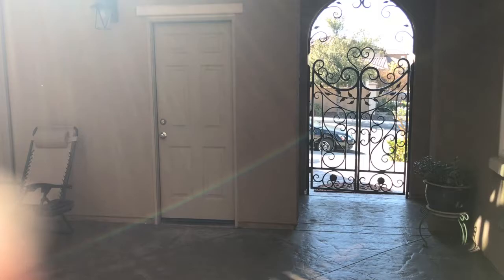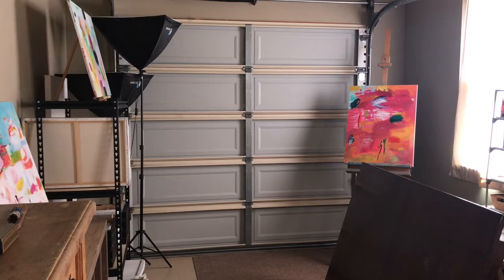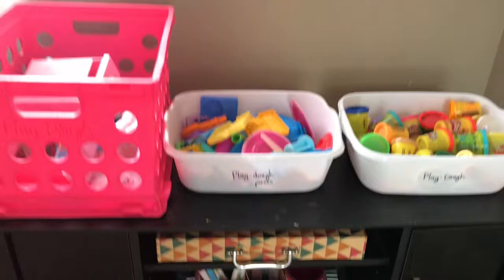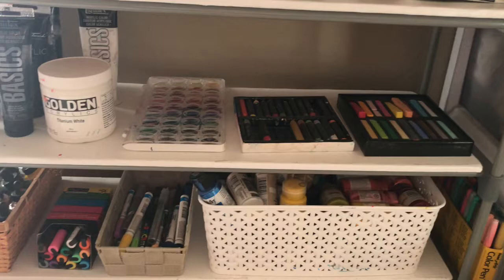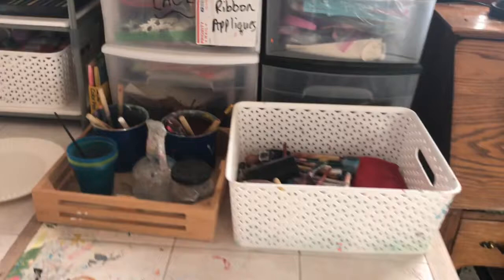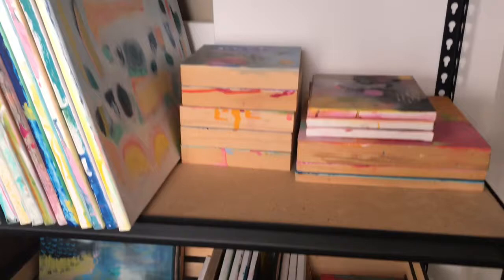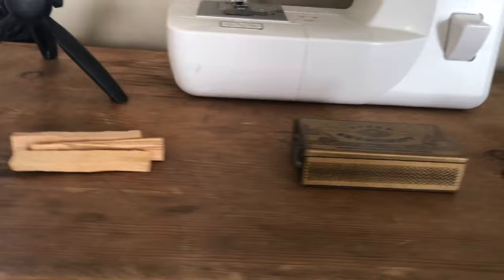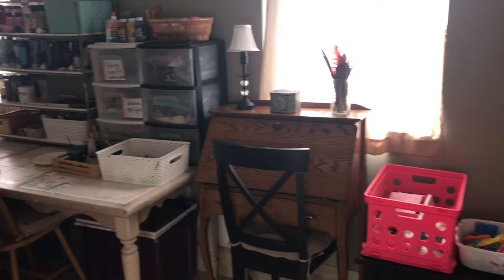Art Studio Tour | Abstract Painting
A tour of my new art studio.

Wood panels
Watercolor paper
Acrylic paint
Golden acrylic paint in titanium white
Acrylic inks
Oil pastels
Water based paint pens
Foam brushes
Acrylic paint brush set
Silicon wedges
Palette knives
Spray bottle
Palette paper
Standing easel
Krylon Kamar spray varnish

Kids Art Supplies:
Watercolor paint
Kids craft box
Kids air dry clay
Kids clay tools
Kids finger paint
Kids washable paint